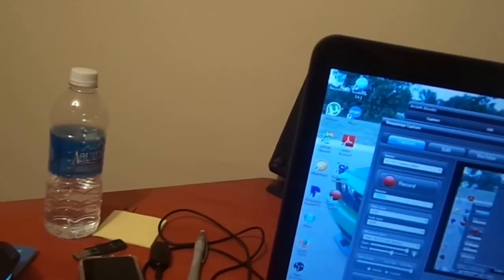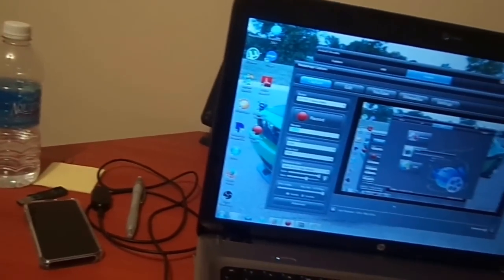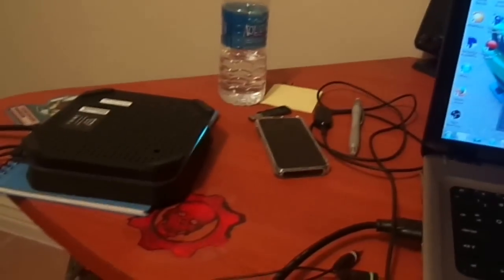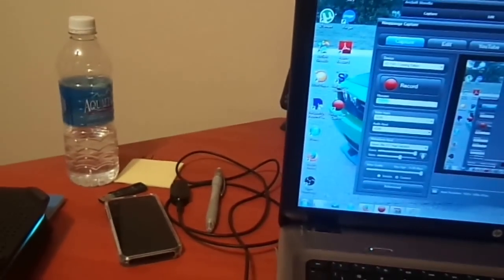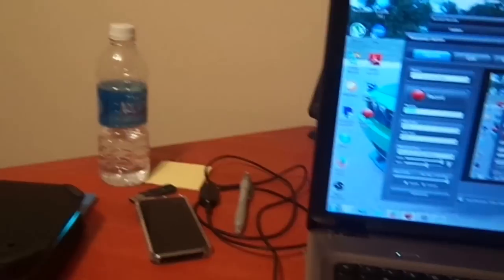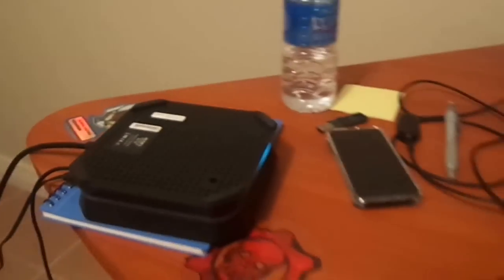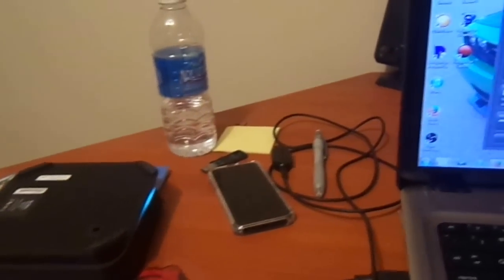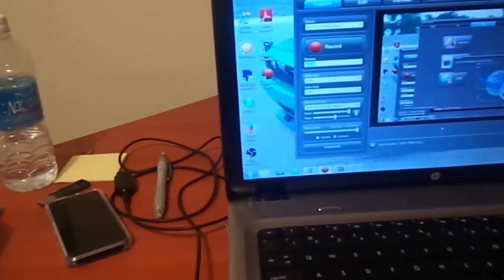HD PVR 2 How to Fix Freeze/Lag Problem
I will show you how to stop the freezing on the Hd Pvr 2.